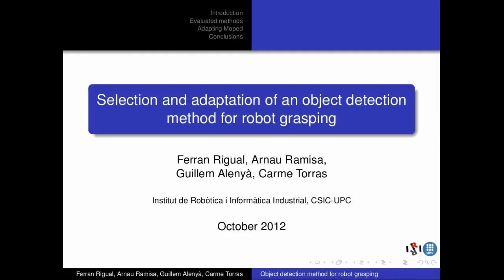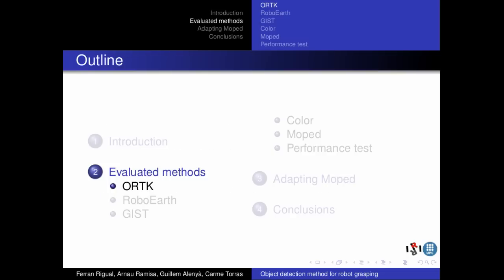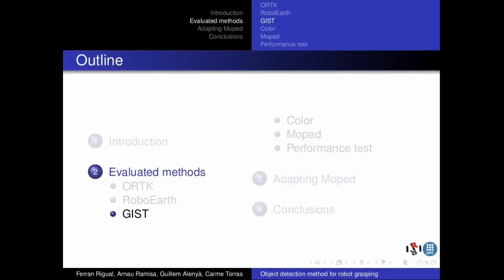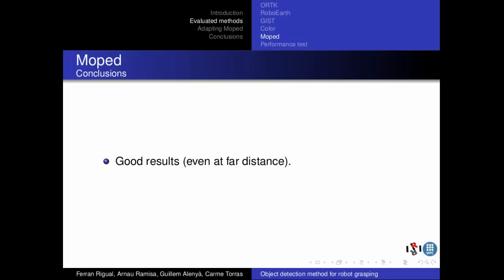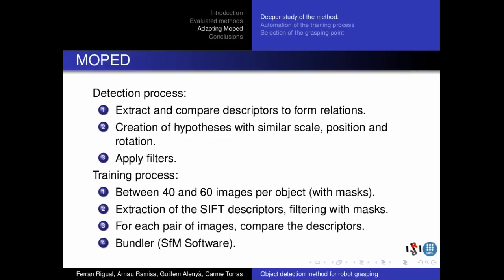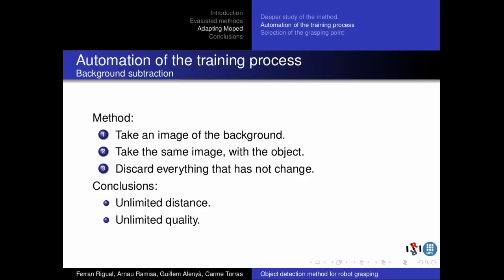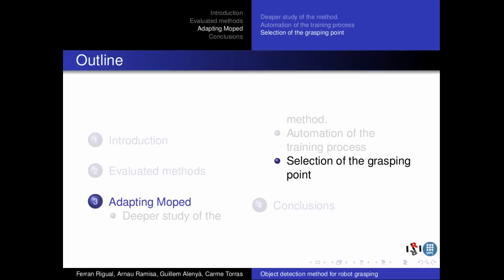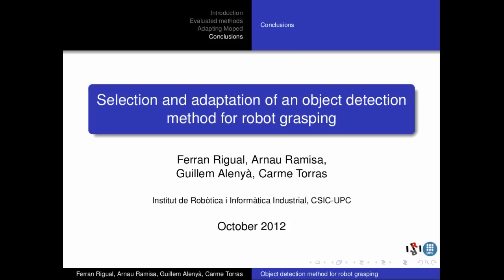Object detection methods for robot grasping: Experimental assessment and tuning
Authors: F. Rigual, A. Ramisa, G. Alenyà, C. Torras
Conference: 15th International Conference of the Catalan Association for Artificial Intelligence (CCIA)

Voice: F. Rigual

This work is the result of a Last Year Project (PFC)

Abstract: In this work we address the problem of object detection for the purpose of object manipulation in a service robotics scenario. Several implementations of state-of-the-art object detection methods were tested, and the one with the best performance was selected. During the evaluation, three main practical limitations of current methods were identified in relation with long-range object detection, grasping point detection and automatic learning of new objects; and practical solutions are proposed for the last two. Finally, the complete pipeline is evaluated in a real grasping experiment.